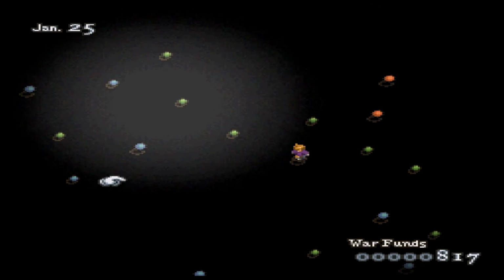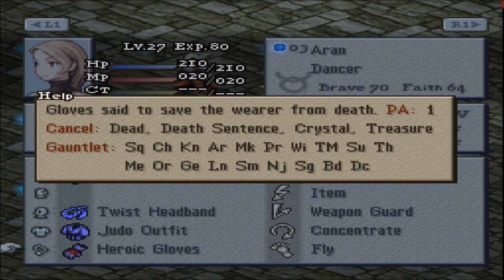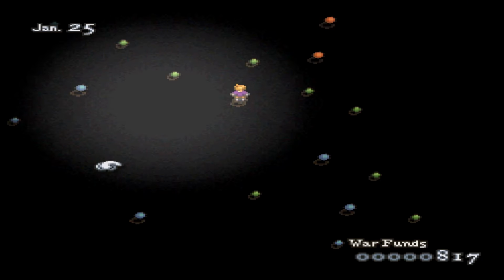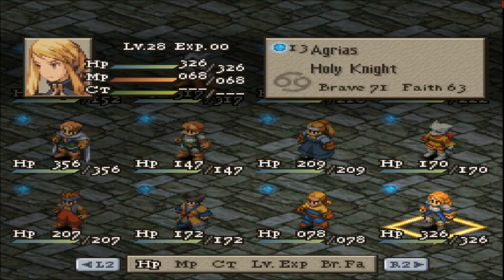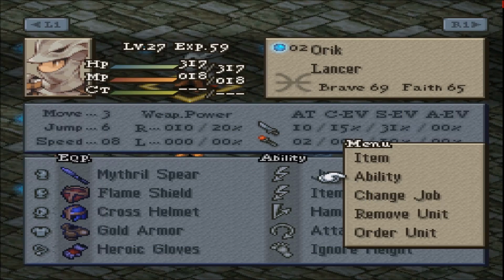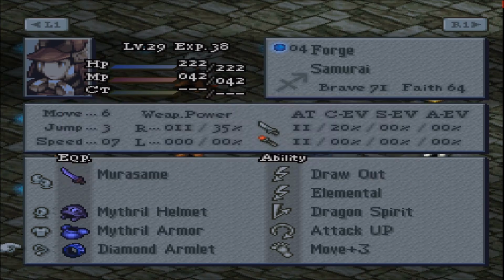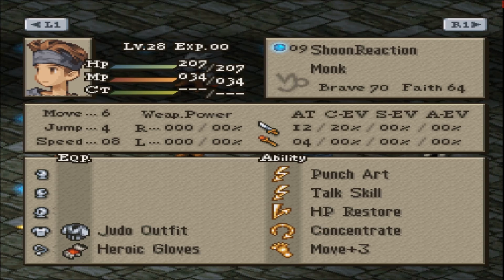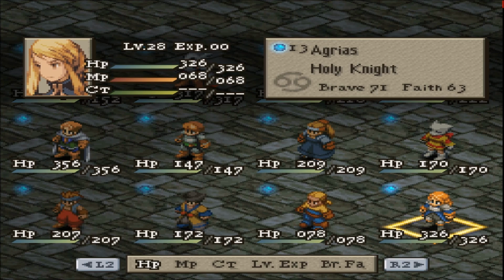Let's Play FFT 1.3 (Chapter 3 Voting)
Marche, Rafa, and Malak will be available this chapter.

Went ahead and showed off the grinding I did so everyone should be up to date. Even went poaching.